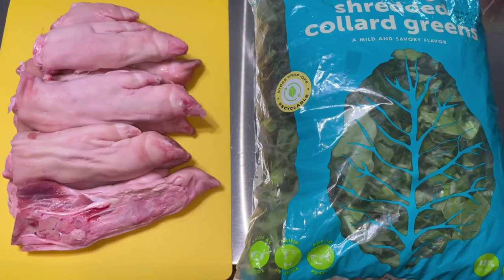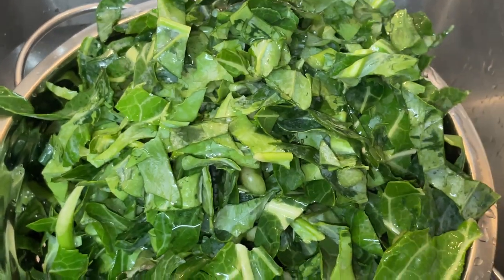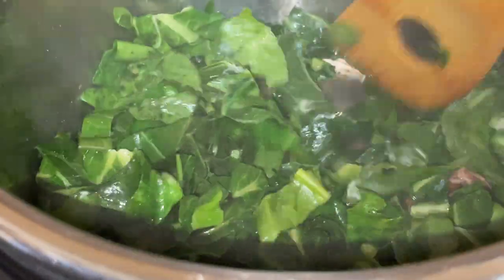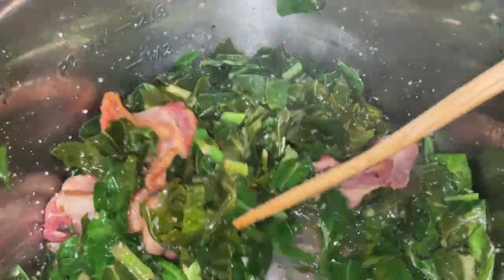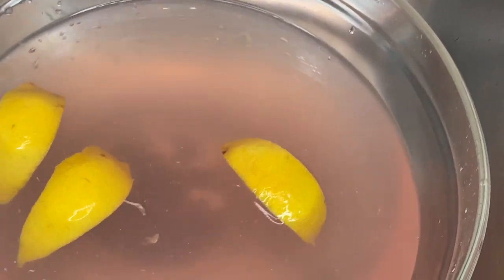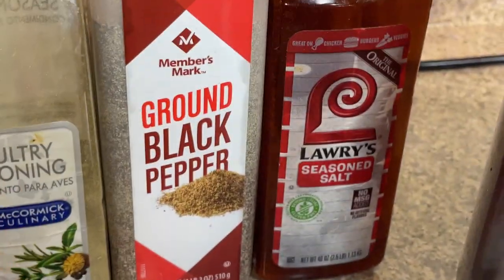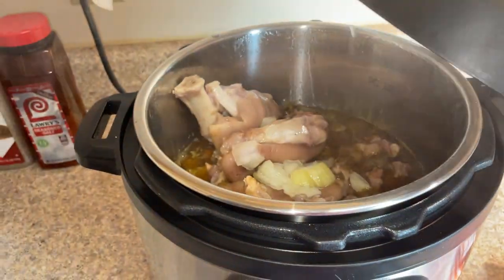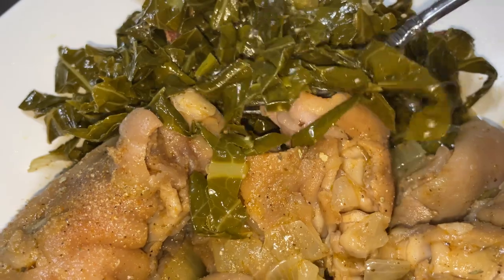Soul Food! How to Pressure Cook Pig Feet and Collards - Step by Step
**Seasonings**
2lb Bag Smoked Sea Salt